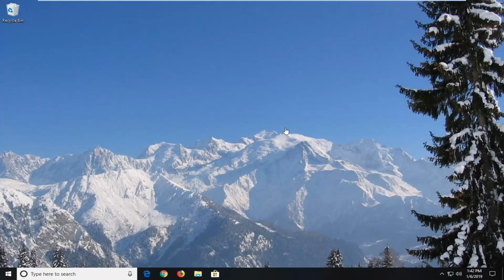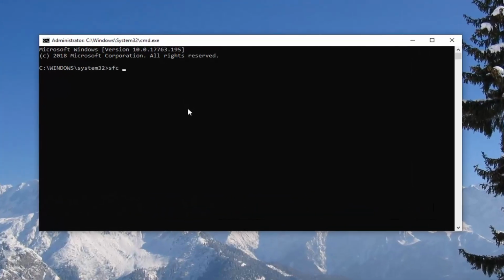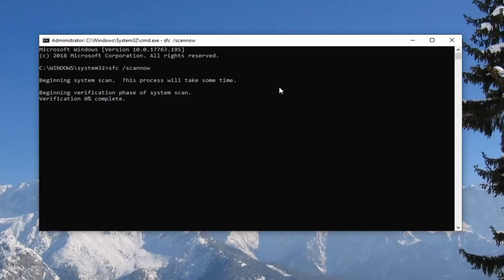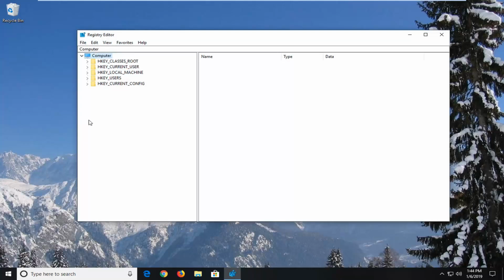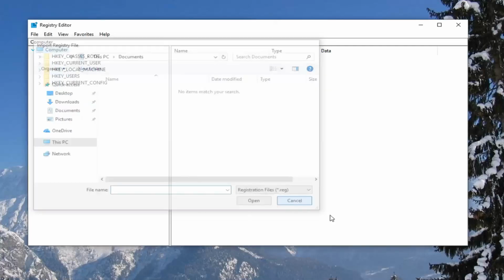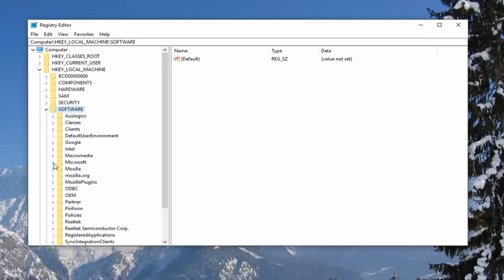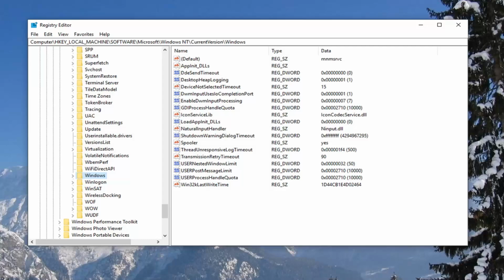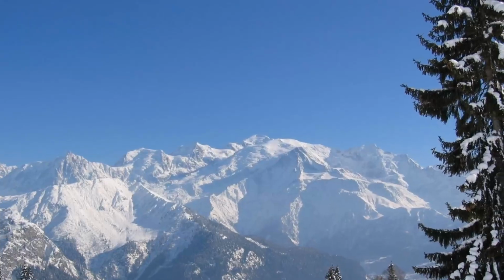The Application Was Unable to Start Correctly Error 0xc0000018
Some Times Windows users are face Error While open Google Chrome, Windows Explorer or the Command Prompt That program didn't start with showing a error message " The application was unable to start correctly (0xc0000018) " Click Ok to Close The Application.

A double-click on the application icon in the taskbar does not start the linked program at all but throws the error message instead.